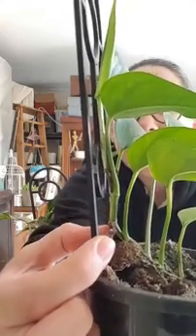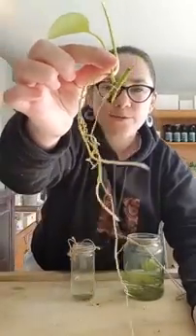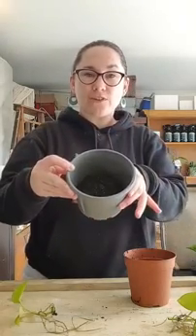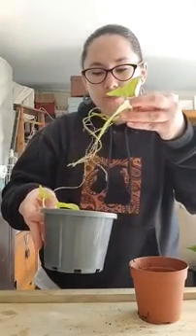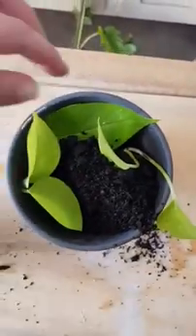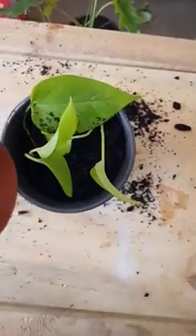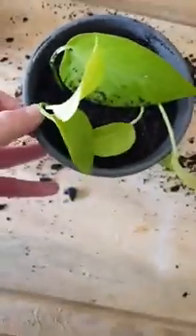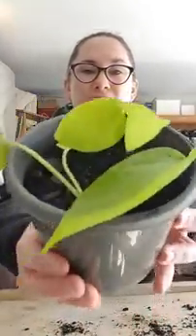When to plant Devil's Ivy cuttings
Taken some cuttings but don't know at what stage to pot them up? Have no fear! Bek from Cats Live Here is, well, here!!